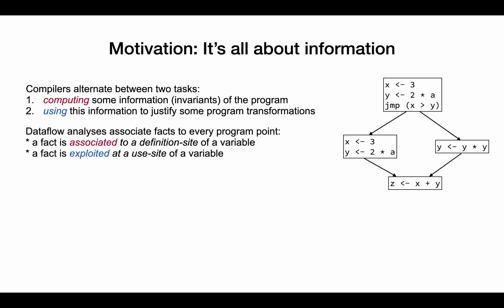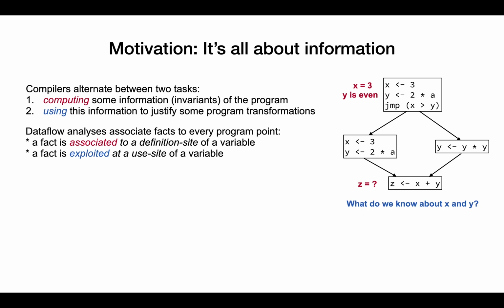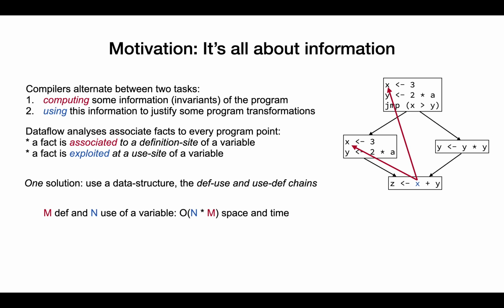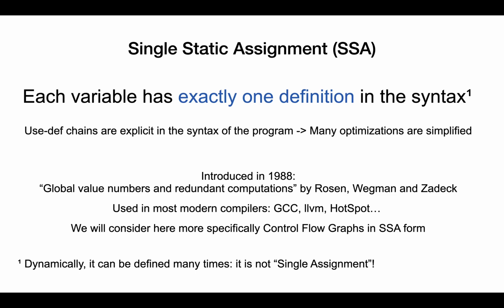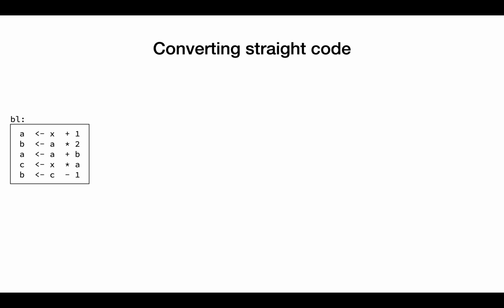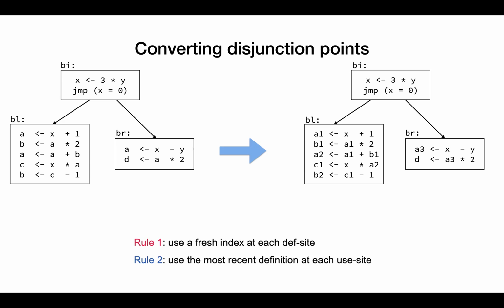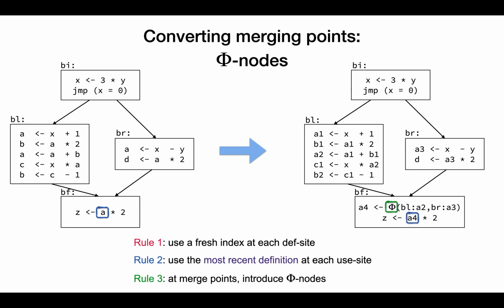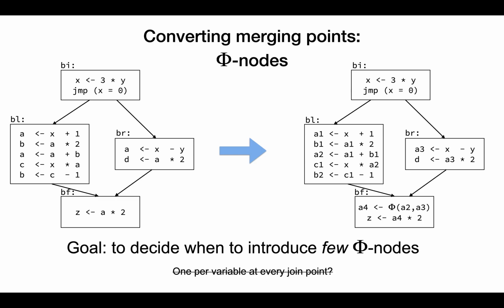08a SSA: Introduction and intuition (Compil')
Cours de Compilation M1 d'informatique (ENSL + Univ Lyon1), 2020
Responsables : Laure Gonnord, Matthieu Moy
Intervenant : Yannick Zakowski
Cours 08a (CAP uniquement) : Static Single Assignment : Introduction and intuition
Follow-up on 08b: SSA: construction and deconstruction